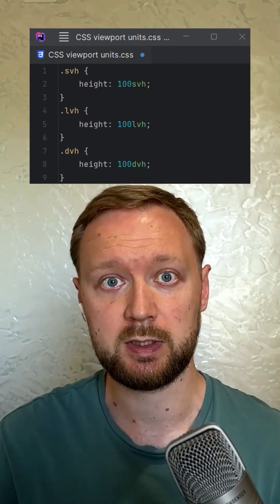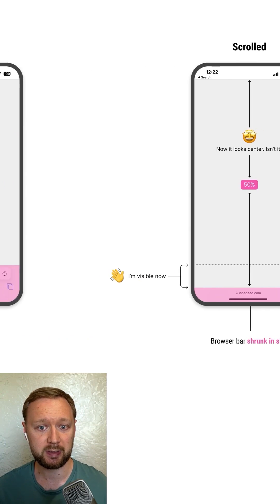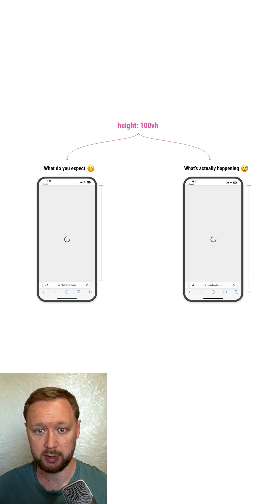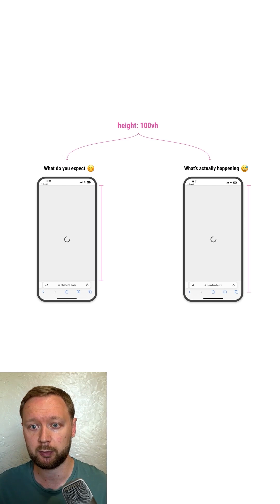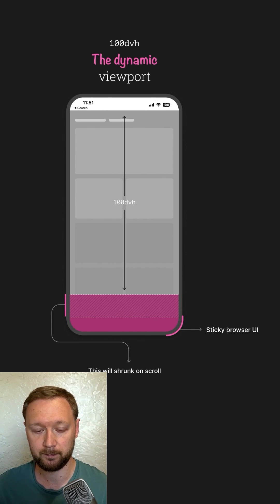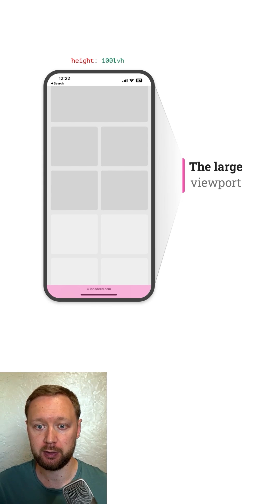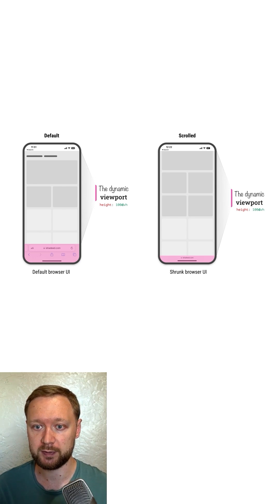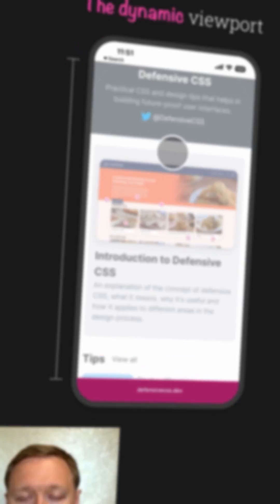CSS Tips: How to use svh, dvh, lvh for responsive design!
In this video, we dive deeper into the world of CSS and look at how to use svh, dvh, and lvh units to create responsive and scalable web pages. Let's learn how each of them interacts with the size of the browser window and how to choose between them. Don't miss the chance to improve your web development skills!